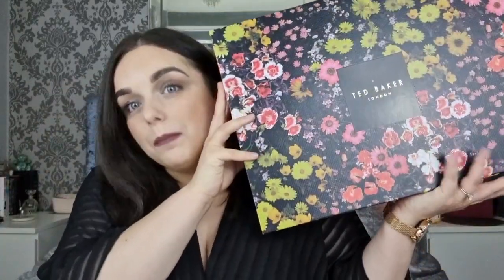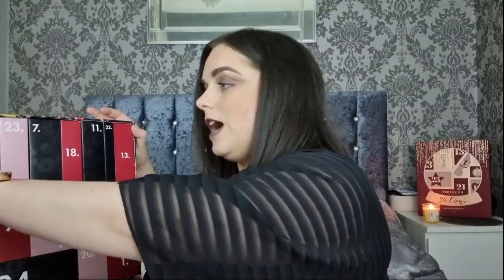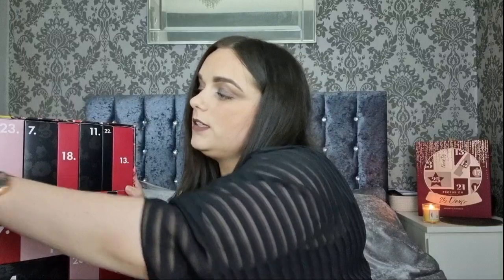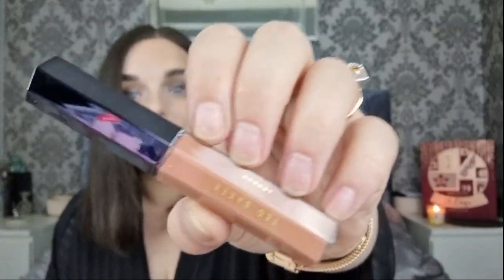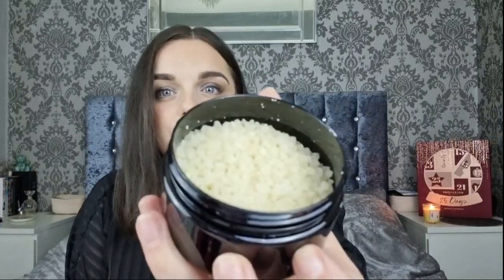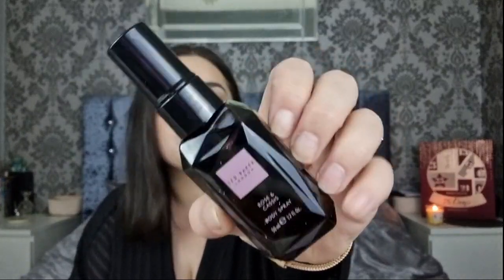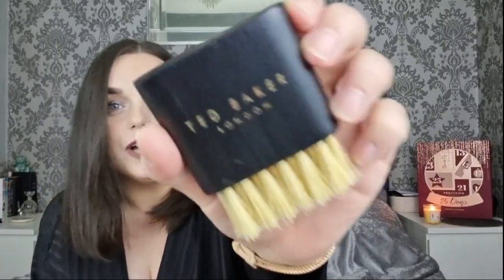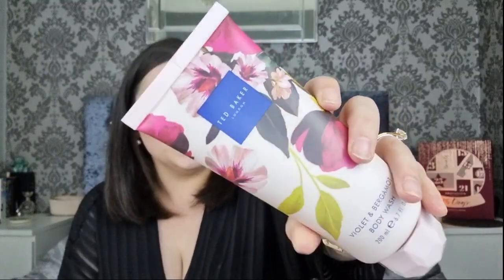TED BAKER 2023 ADVENT CALENDAR UNBOXING|IS THIS WORTH IT? AM I HAVING DEJA VU!!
*WILD DISCOUNT: GSPARKLE

*STYLEVANA CODE:INF10GGS